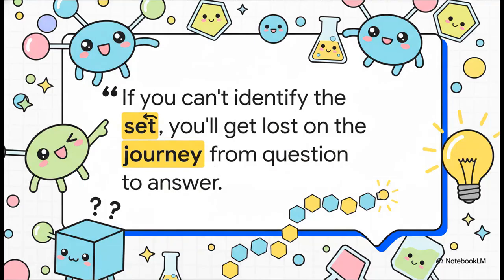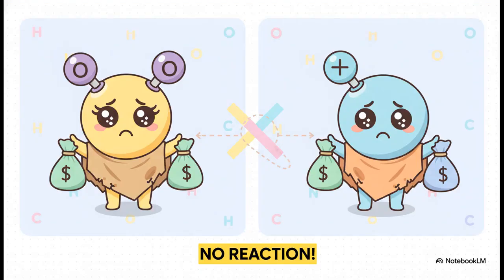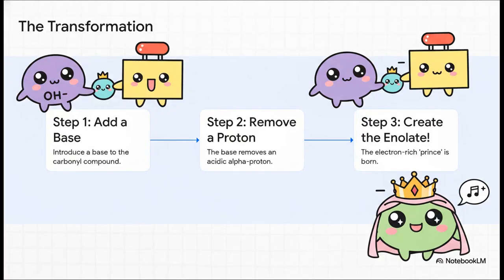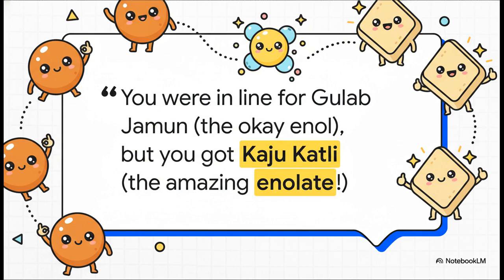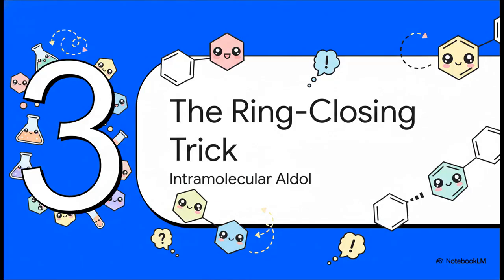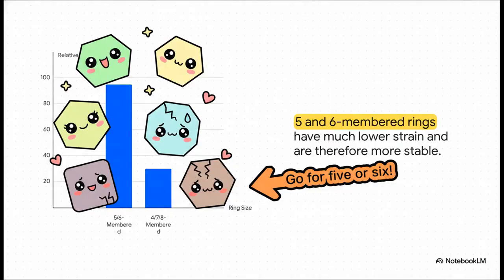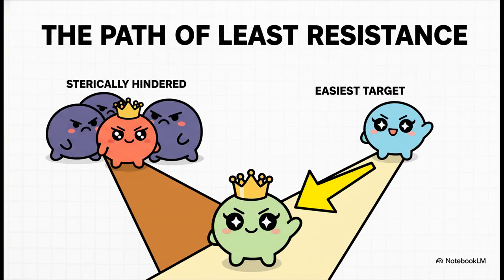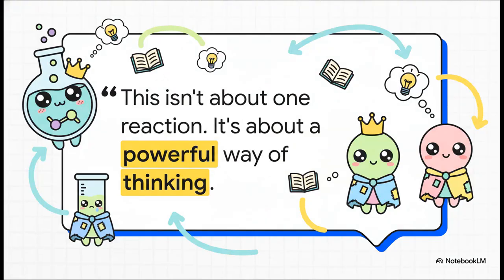All Important Name Reactions in One Shot | Organic Chemistry | CSIR NET Unlocking Name Reactions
Perfect for:
• CSIR NET (Chemical Sciences)
• GATE Chemistry
• IIT-JAM
• MSc / PhD Entrance Exams
• Final-year BSc / MSc students